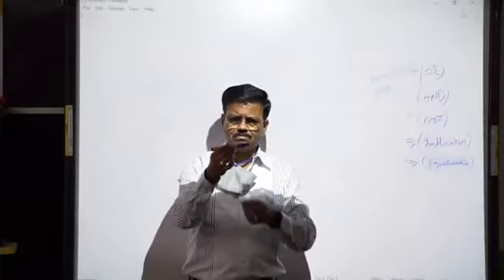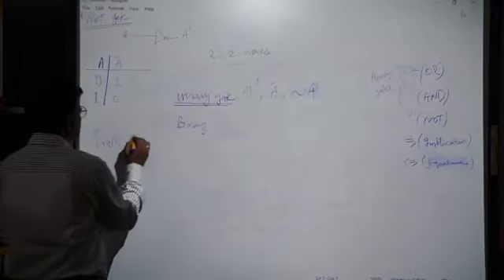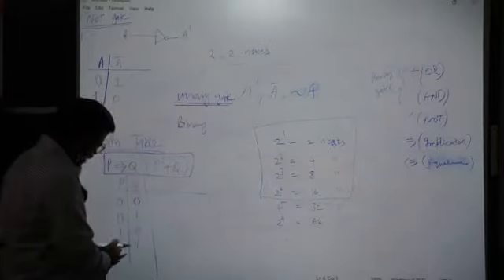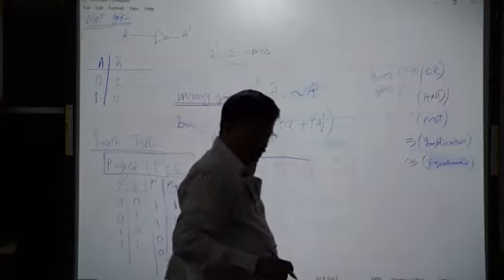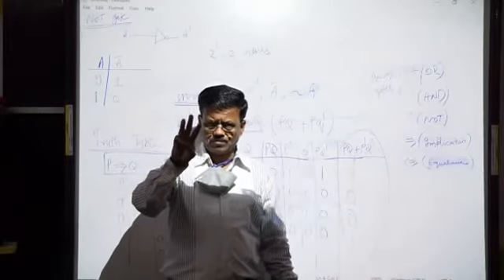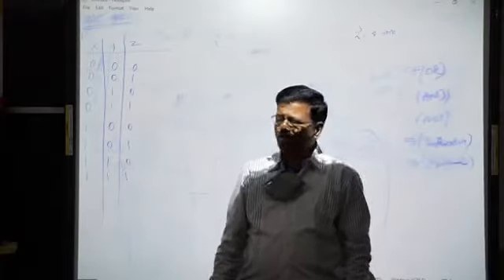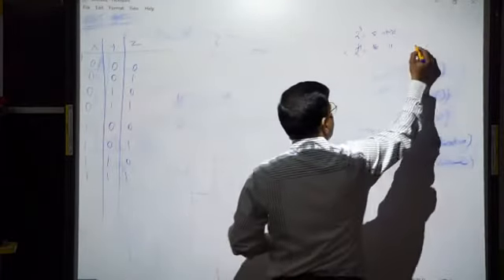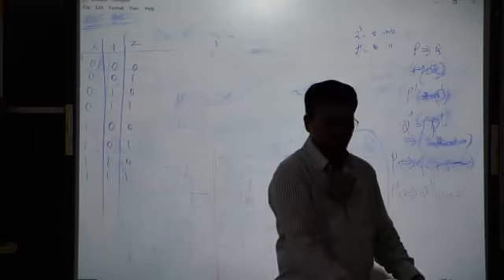Class 11 Computer Science Boolean Alzebra